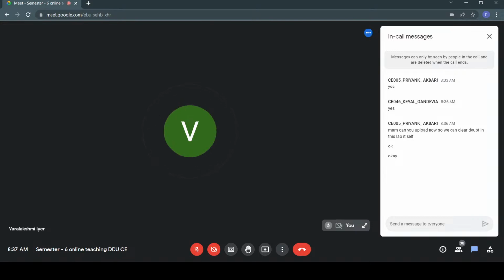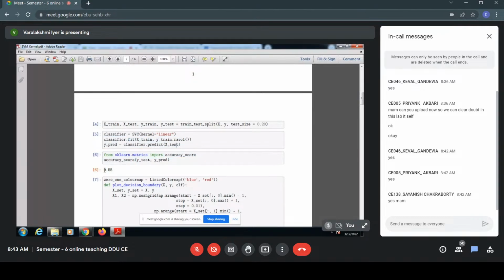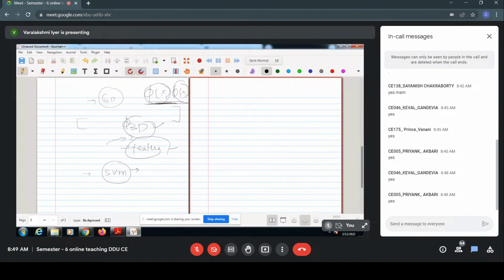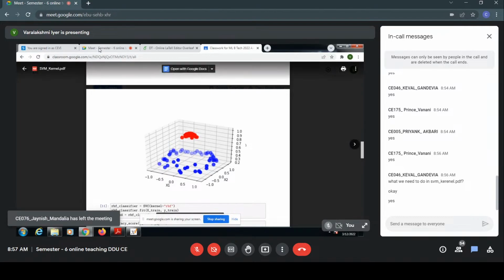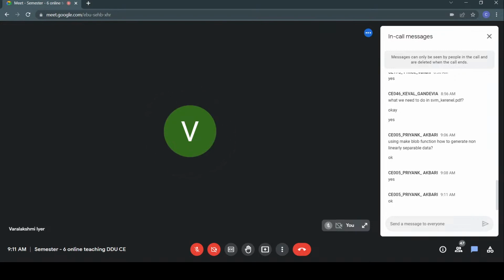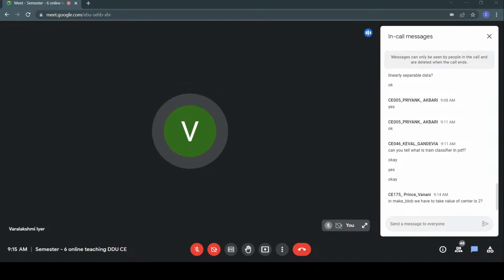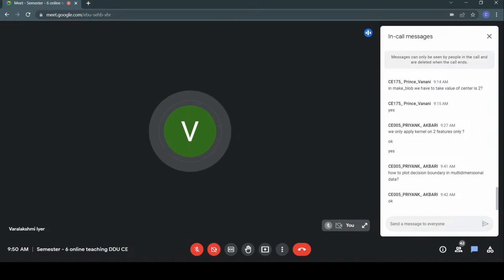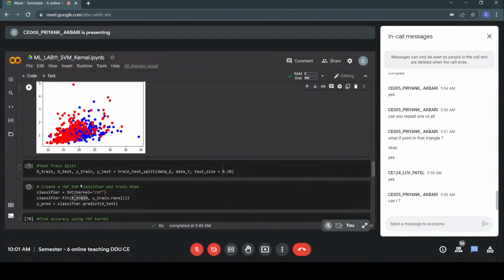Lab_11, 12 March 2022